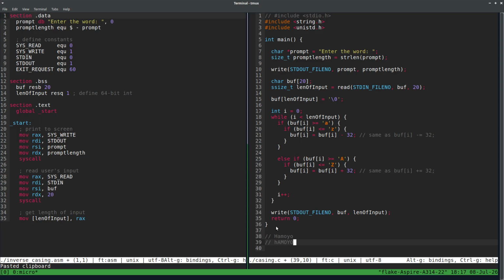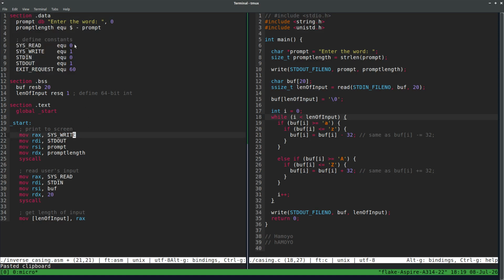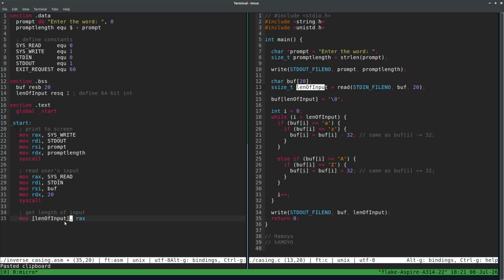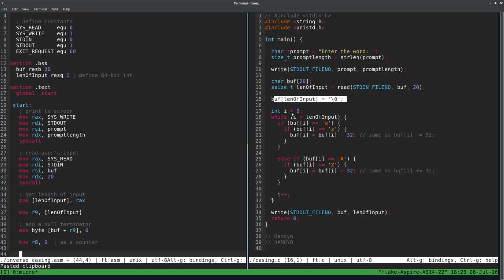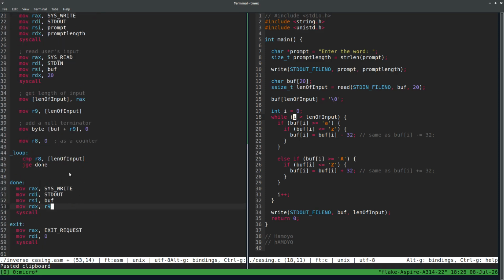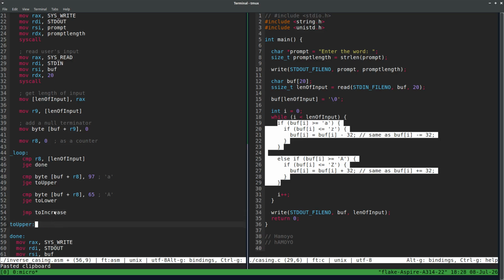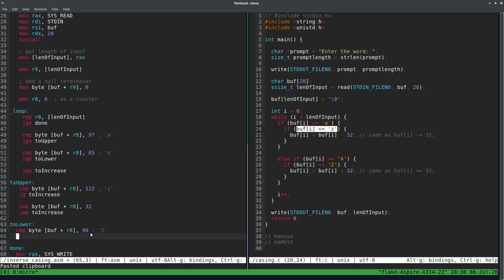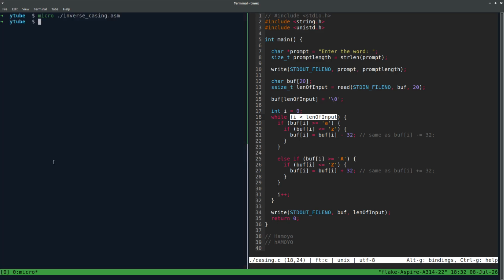String looping and Conditional Branching in Nasm x86_64